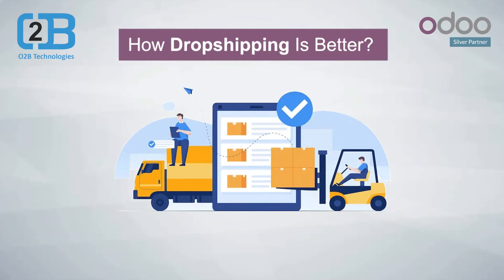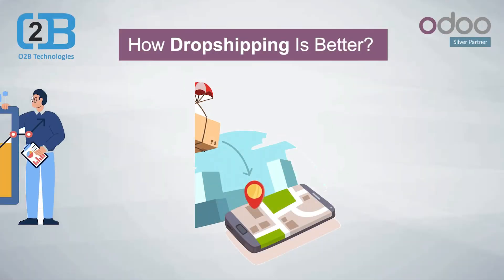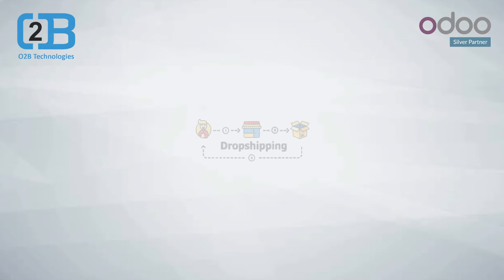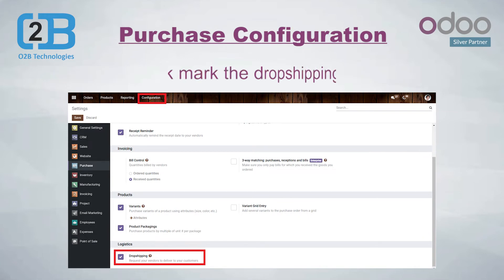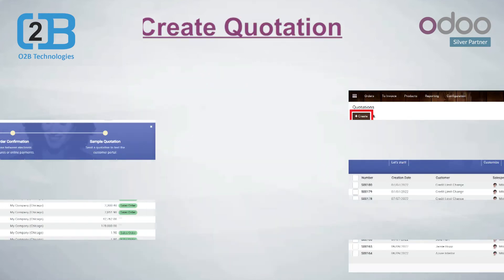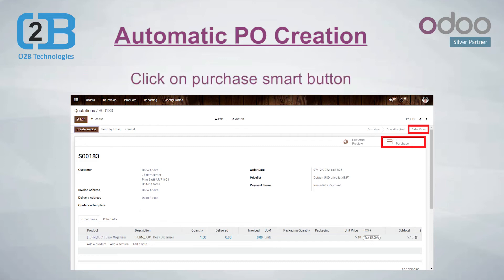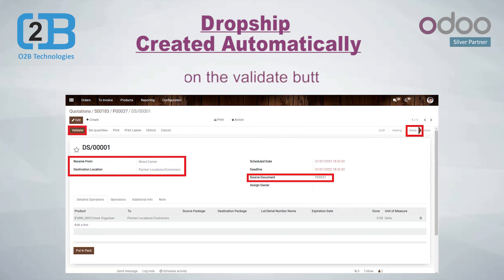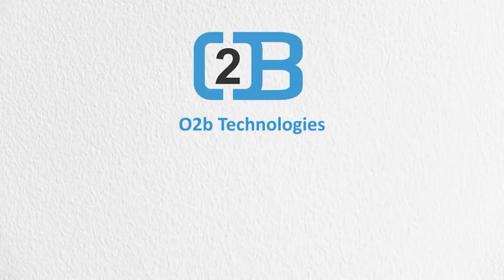Odoo for Dropshipping Businesses | Odoo Dropshipping Features Explained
Odoo Dropshipping Feature

Dropshipping is a feature in Odoo that helps in delivering the products to the customer location without stocking in your warehouse. The Dropshipping option allows businesses to get the products delivered directly to the customer location from the vendor location.

This new route for product shipment is helping enterprises to reduce warehouse costs and stock handling costs. Minimize risks as the business does not have anything in stock that can lose its value and can't be sold.

Also, another benefit of the odoodropshipping option is that there would be no prior investment in the new products, you will be able to procure items only when you receive a sales order from your customer. Most of the time eCommerce and retail businesses use this feature to reduce the costs and improve revenue.

odooerp allows you to activate the Dropshipping feature and let your supplier deliver the product directly to your customers.

Let's dive into the Odoodropshippingfeature and how it is helping businesses.

In this video, we will be learning how to activate the dropshipping feature and how it is beneficial for businesses.